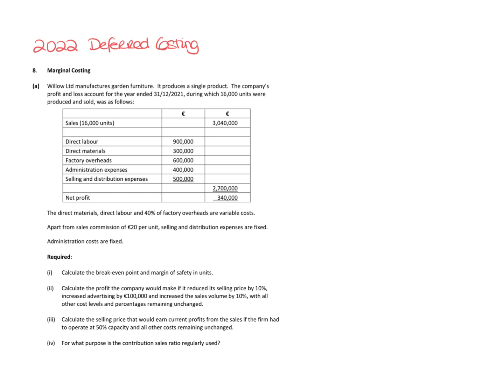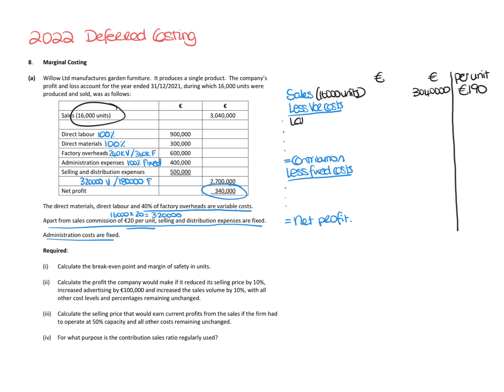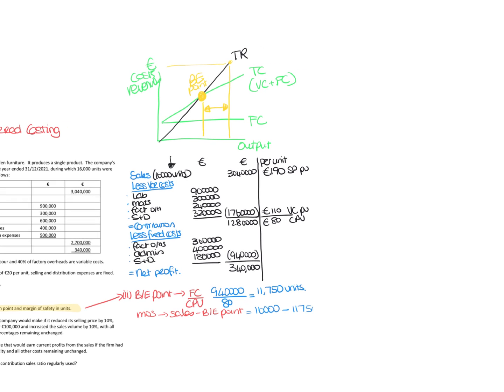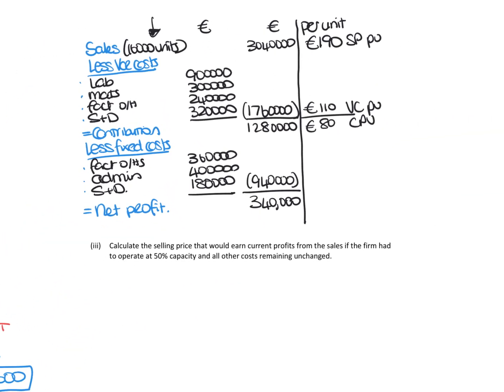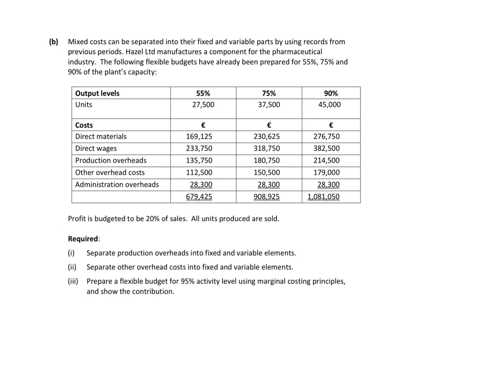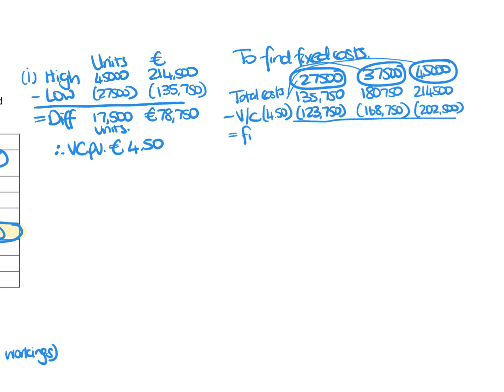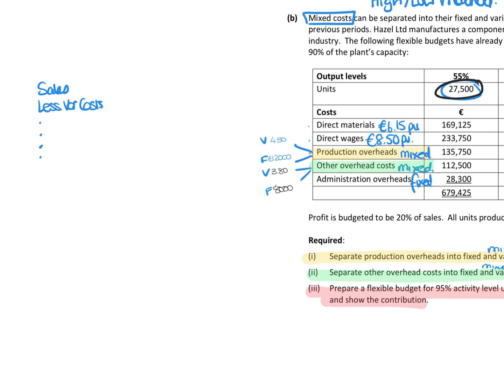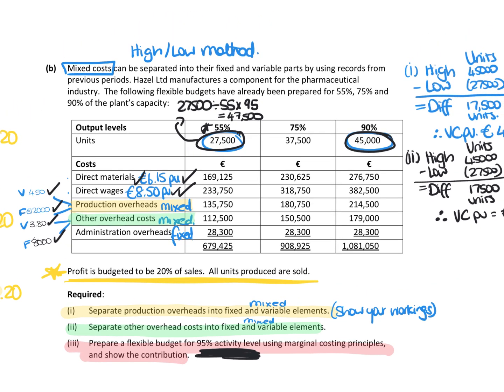2022 DEFERRED COSTING QUESTION | LEAVING CERT ACCOUNTING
2022 Leaving Cert Accounting Deferred Costing Marginal Costing and Flexible Budgets.